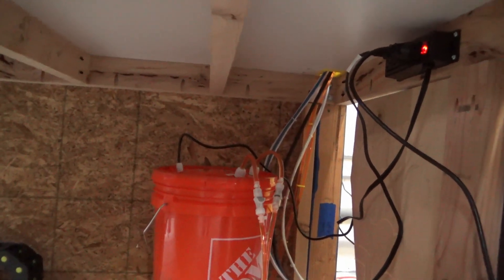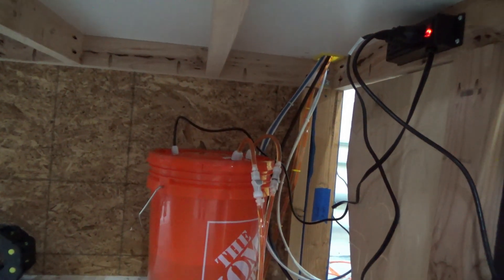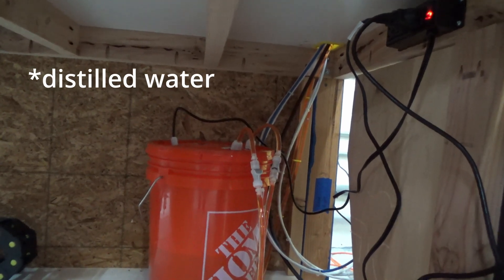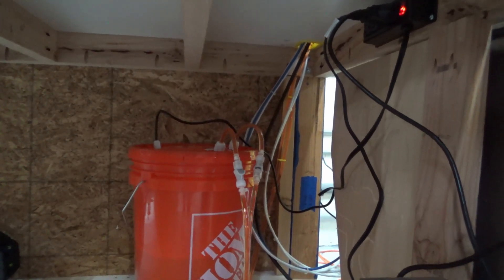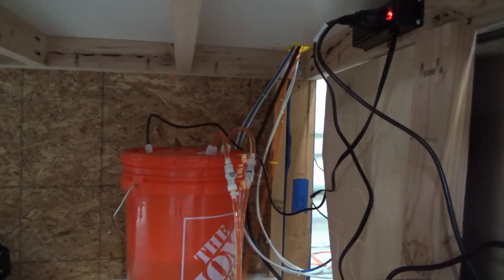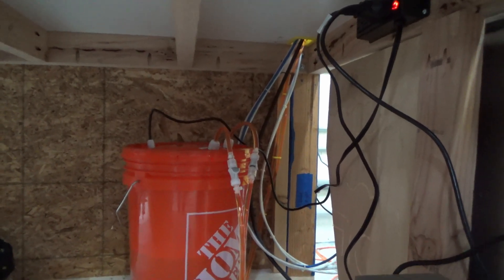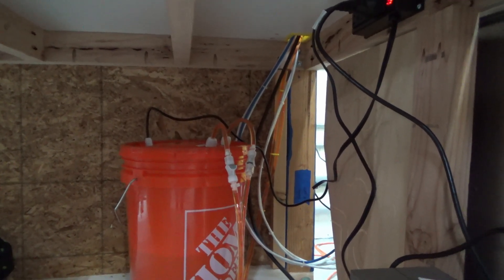PrintNC Project Part 8.5 - Charging the Coolant Loop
Charging the Coolant Loop for the first time!